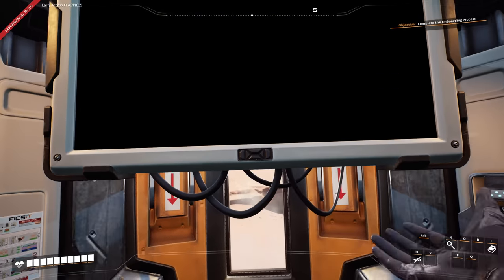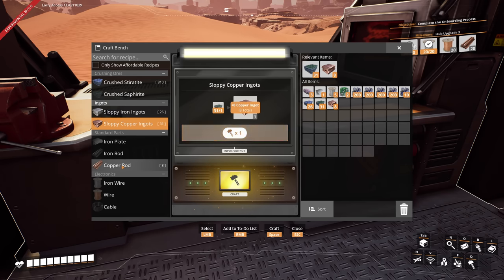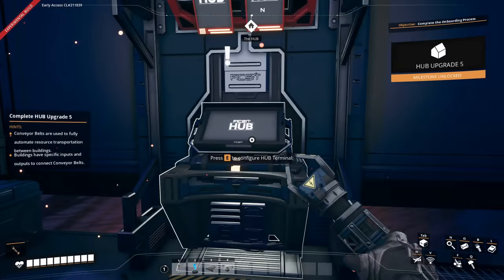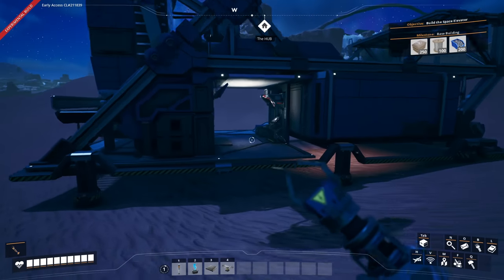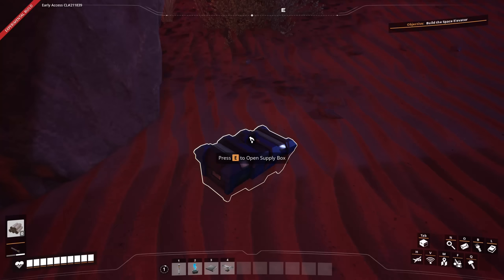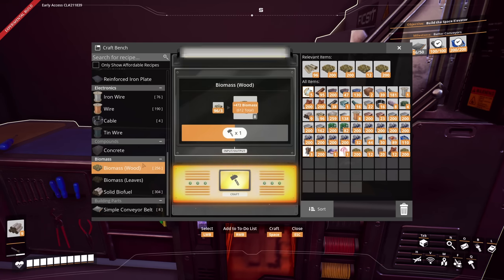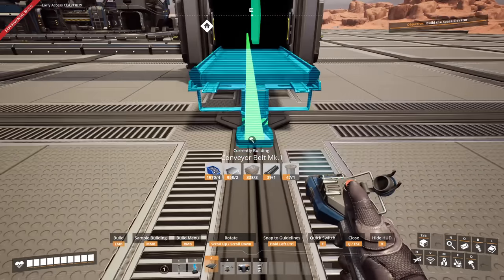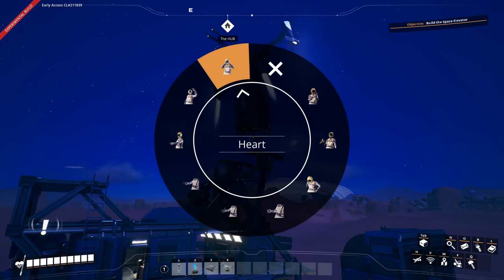Satisfactory Plus Mod! Is this Ultra-Ultra-Hard-Mode Satisfactory? Let's play and find out! Ep 01!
Hello, pioneers! I hope you're well!

It's a new year, and I thought a new series could be just the thing we needed to spice up our search for amazing new Satisfactory content. This series will run in conjunction with Season 02, Ultra-Hard Mode.

We're starting fresh in the Dune Desert playing the Satisfactory Plus (or is it just + ?) mod. There are no other mods or self-imposed rules, except the mods required and included in SF+. Apparently this mod changes EVERYTHING about the game. And spoilers! I'm already loving it, but you'll have to see what shenanigans we get up to.

Intro theme music:

"Chicken Beat" by Speedy The Spider

Music used during this episode:

All tracks were from the "Verdana" album by peerless. Tracks in order (though they do repeat):
"Dream States"
"Smoothie Vibes"
"Verdana"
"Tinted Window Vibes"
"Syrup Juice"